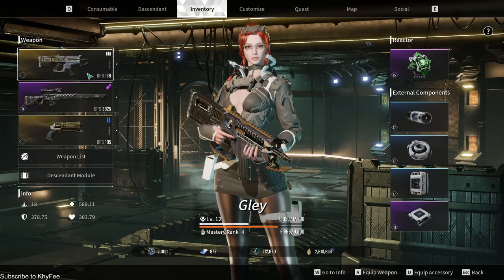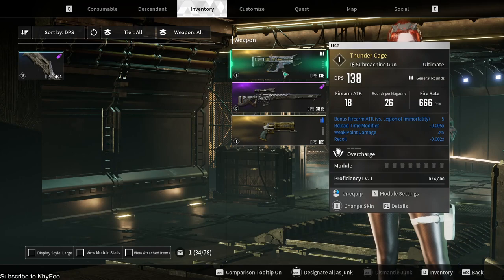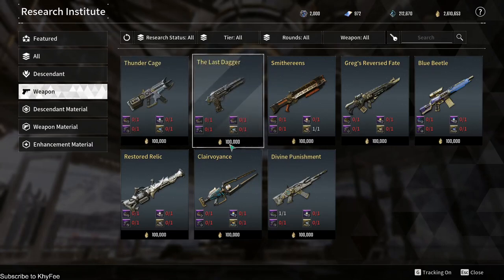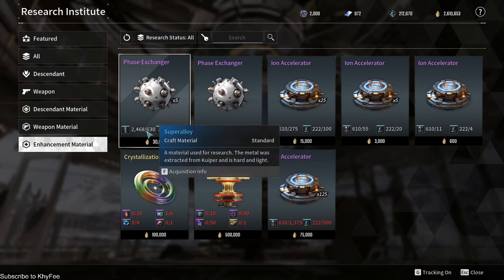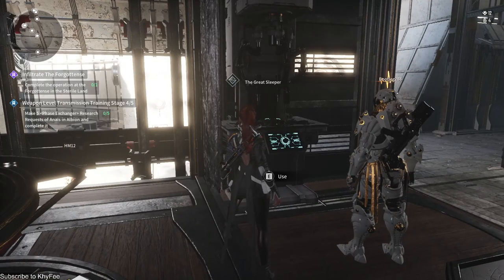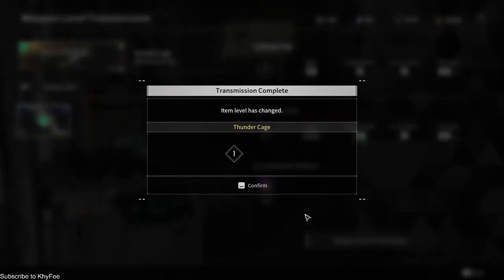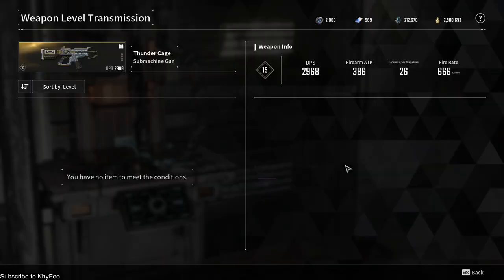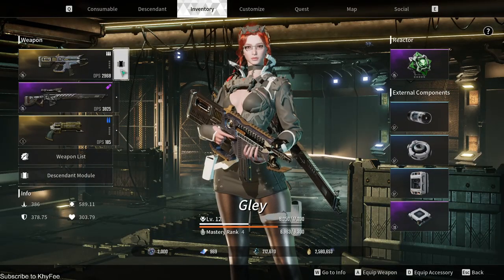What Is The Use Of Crafted Ultimate Weapon? How to Level Up Your Weapons | The First Descendants!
Hey there, awesome viewers! 🎮 I'm a 20-year-old Sabahan Malaysian Gamer, bringing a unique twist with my local accent and style to each video. I'm here to deliver thrilling and entertaining gameplay every day. Join me on my gaming adventures and let's enjoy the fun together!

🕹️ What's New?

Dive into new games, face exciting challenges, and discover fun surprises in every video!
Have a game in mind that you'd like to see me play? Drop your suggestions in the comments!

🔔 Stay Updated

Balancing university life and gaming isn't easy, but your support makes a huge difference! To contribute towards my study fees:
Touch N Go: 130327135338 (DUITNOW)

Thank you for being an incredible part of my gaming world! 🌟